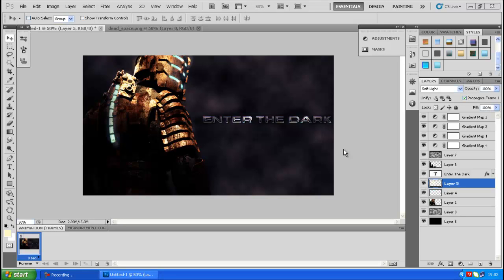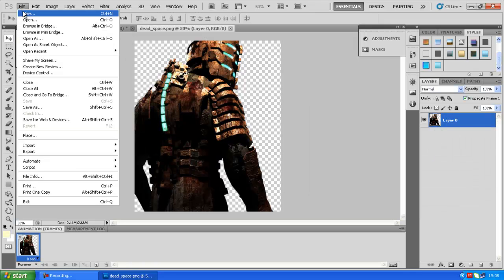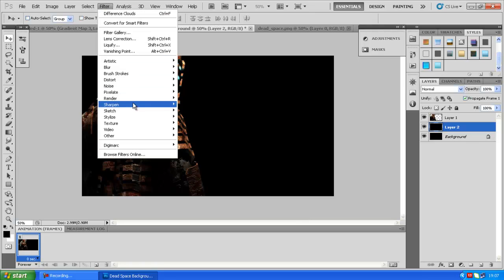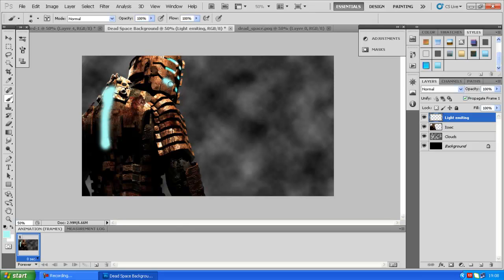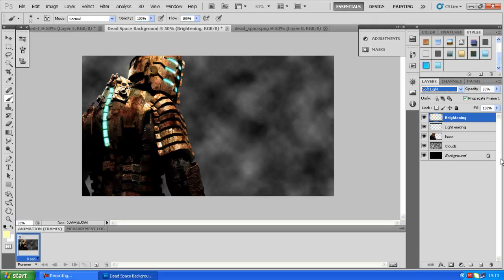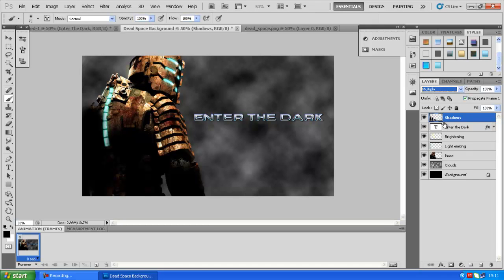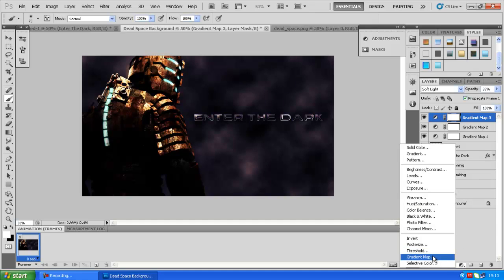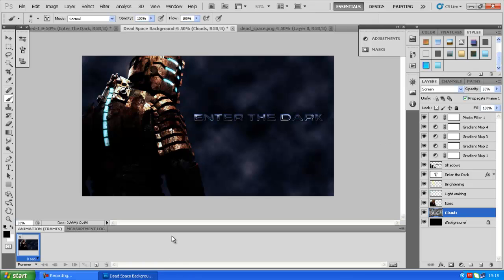PhotoShop Tutorial -3-: More Advanced Desktop Background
A more advanced desktop background tutorial.